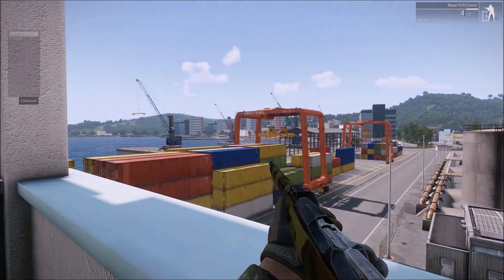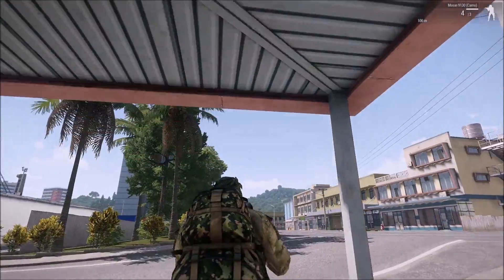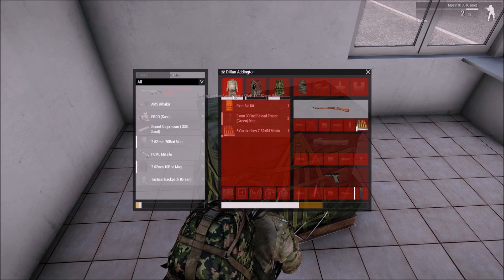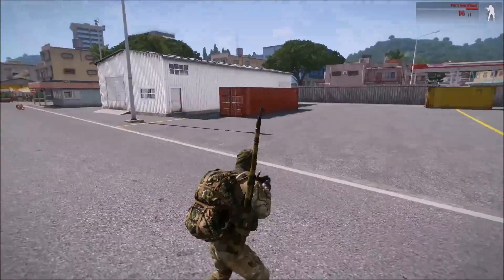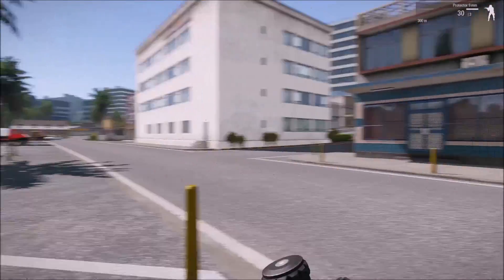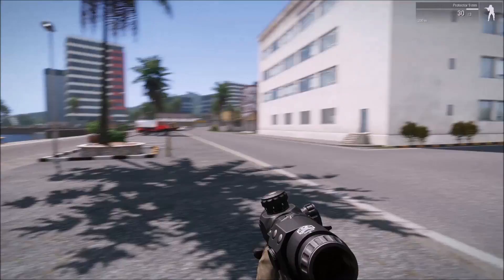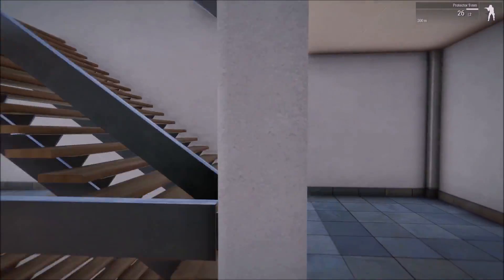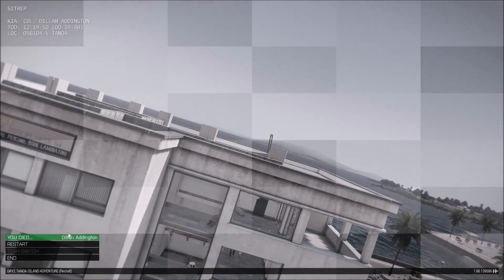"TANOA DAYZ" Zombie Survival Part 2-MAKING MISTAKES